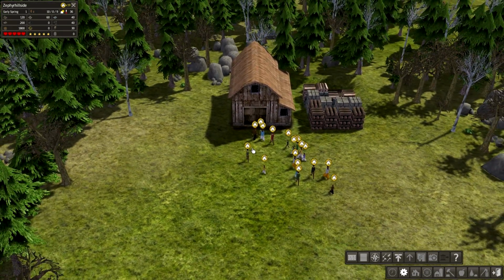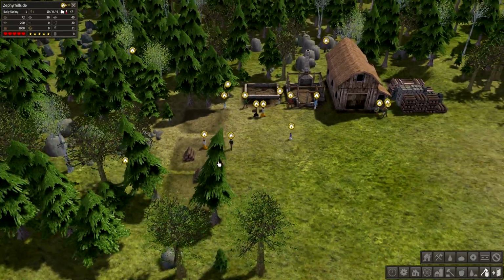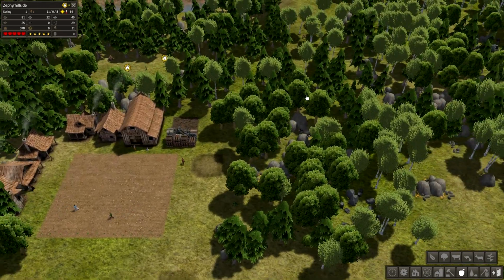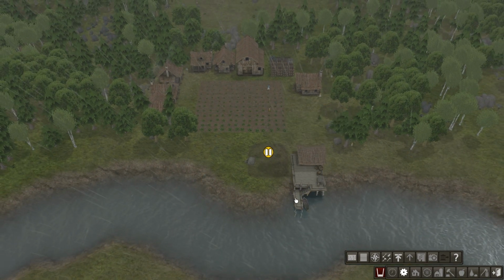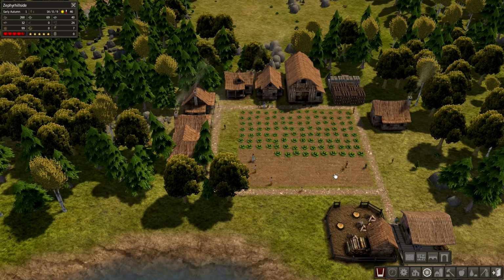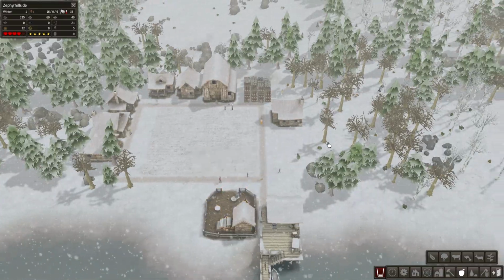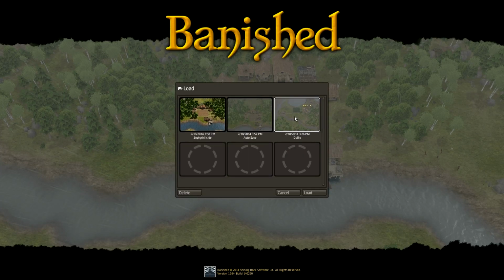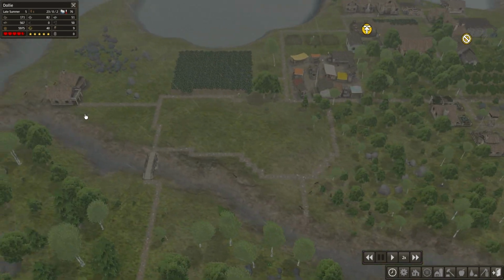Let's Look At: Banished!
Banished is a city-building strategy game that tasks you providing food, warmth, and happiness for an ever-growing number of citizens.